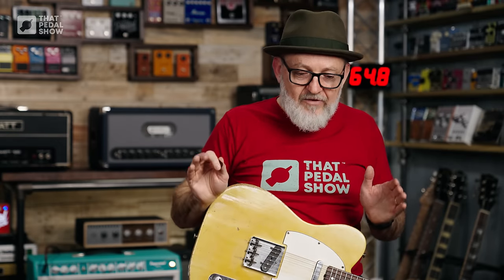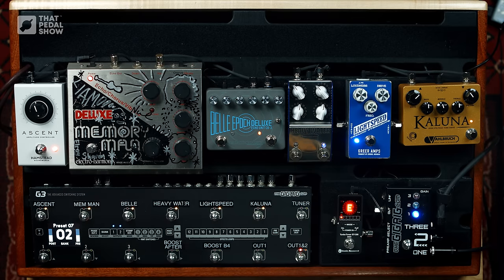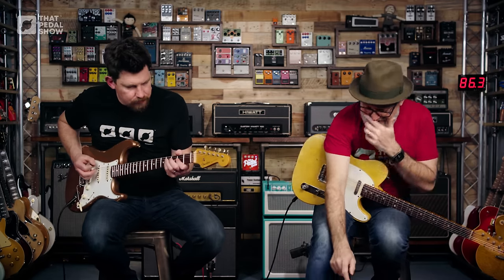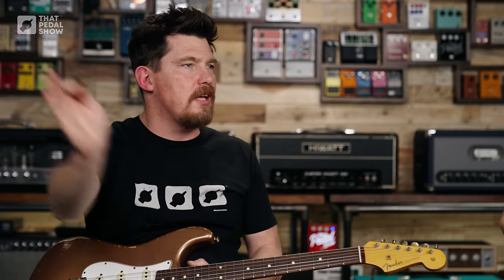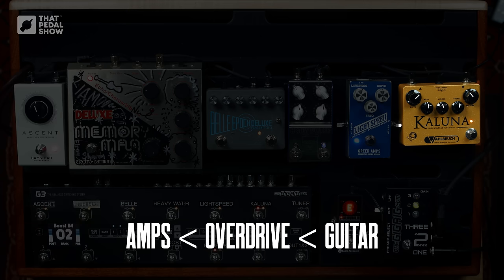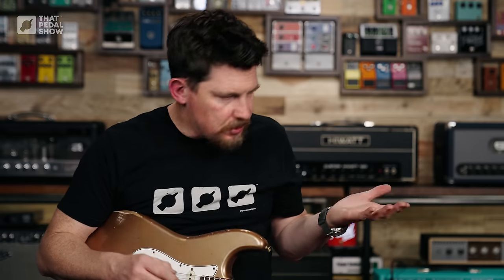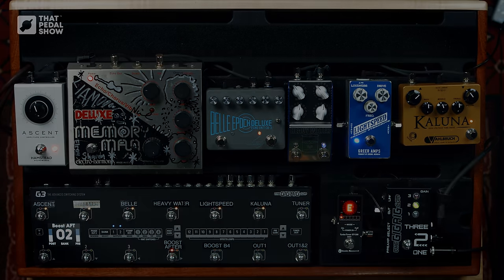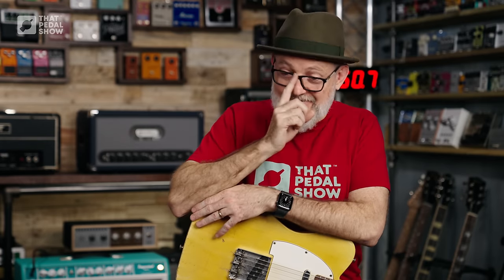Boost Pedal Before Or After Overdrive? [Gain Staging Basics]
Where do you put your boost pedal in relation to overdrive from amps or pedals?

Welcome to the show! A super simple question today, the answers to which serve as a great basic lesson on gain staging. We take a couple of common boost types – one full-range clean boost, and one where we can shape the EQ – and put them both before and after overdrive to see what we can learn.
Where do you like your boost best? Let’s find out…

Pedals used in this episode…
• TheGigRig Three2One

0:00 Intro playing
1:52 What are we doing today?
2:45 Two basic boost types
3:20 Today’s amps
3:43 Hamstead Ascent clean boost
4:40 Kaluna overdrive, boost after
6:04 Kaluna overdrive, boost before
7:50 Thorpy Heavy Water shaping boost
10:08 Kaluna & Heavy Water before & after
11:50 More and less bass with single coils
14:50 More and less bass with humbuckers
19:15 Conclusions and closing thoughts

• 1965 Fender Telecaster – No video yet

Amps in this episode:
• Marshall 1987X with Zilla Custom 212 / Celestion Alnico Ruby speakers

• Tone King Imperial MkII with 112 cab / standard speaker